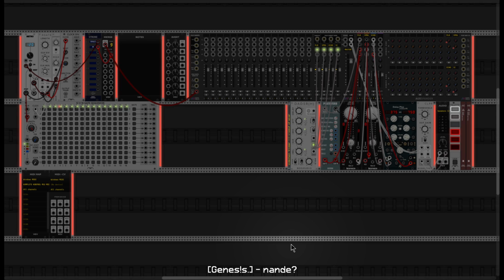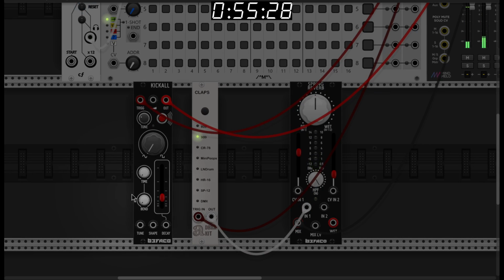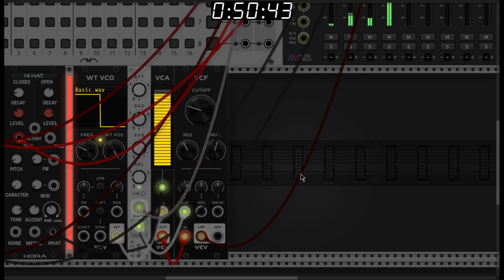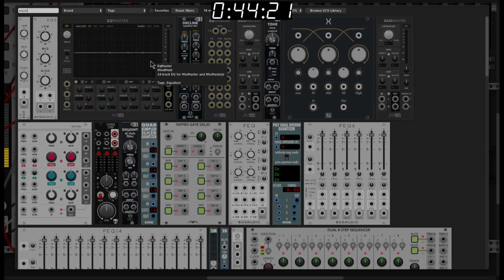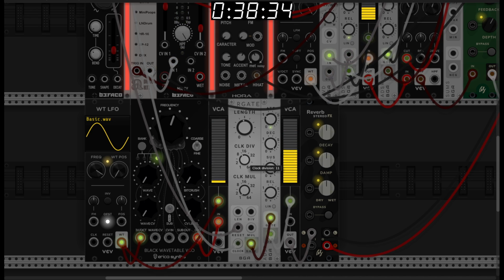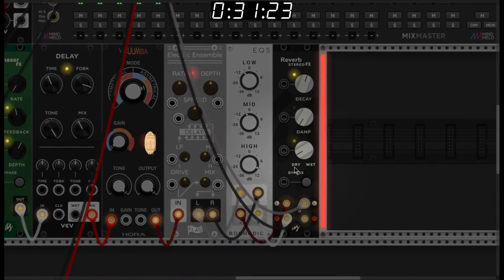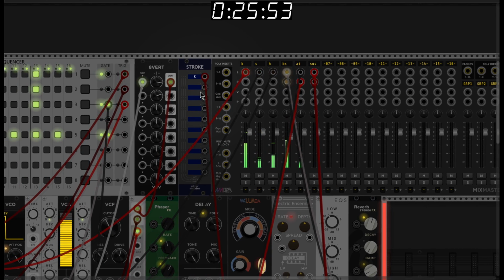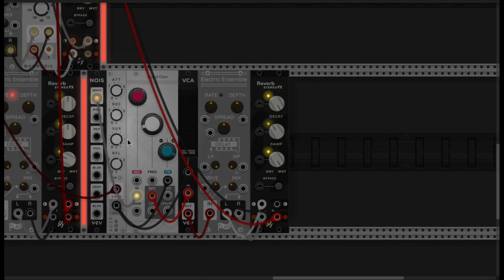Making Trench / Riddim Dubstep in VCV Rack in 1 Hour!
In this video, I make trench / riddim dubstep a modular synth rack in VCV rack in under an hour.
I've used the free, standalone version of VCV Rack, as well as free community modules to make this patch. Check below for links if you want to try this out yourself.

TIMESTAMPS:
0:00 - intro
1:13 - challenge begin
33:00 - final result
38:49 - outro

THANKS FOR VIBIN WITH ME.
                                                        ~[GENES!S.]
                                                    = SUPPORT ME! =